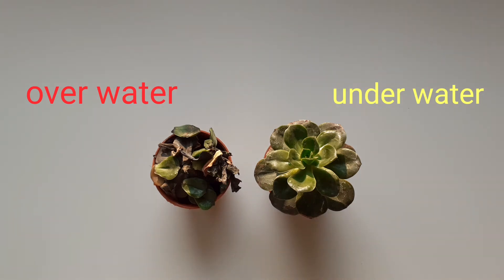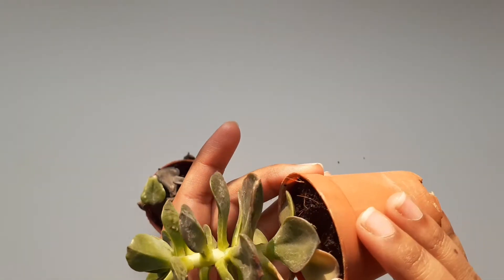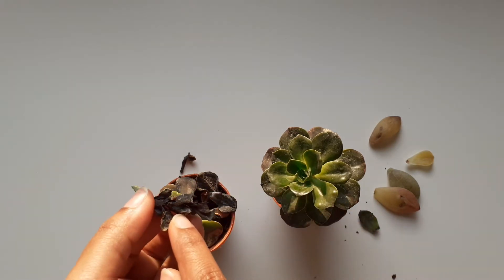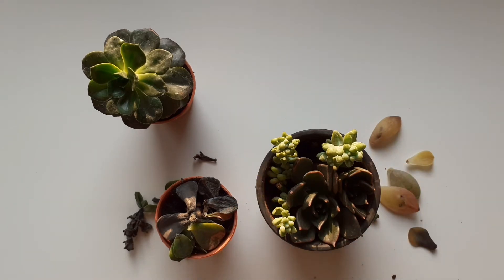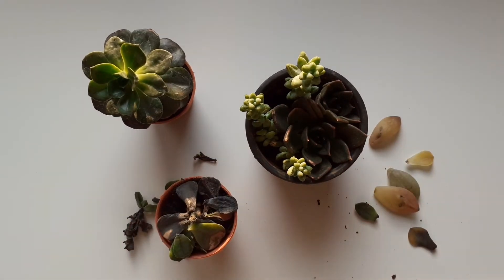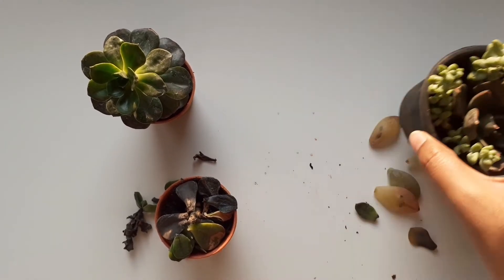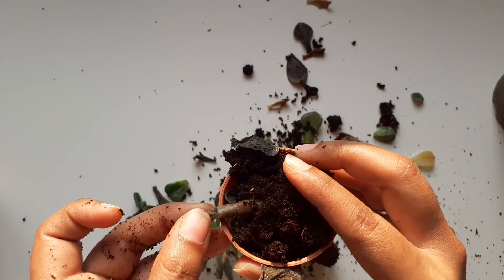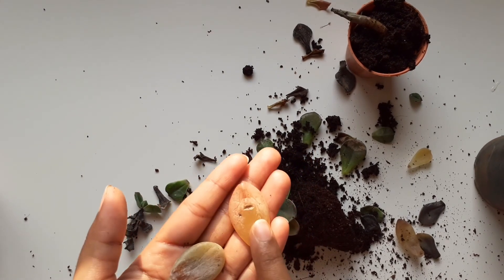Over water and under water signs, causes and solutions | SDK Garden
Hi,

You can find all the information about under water and over watering.